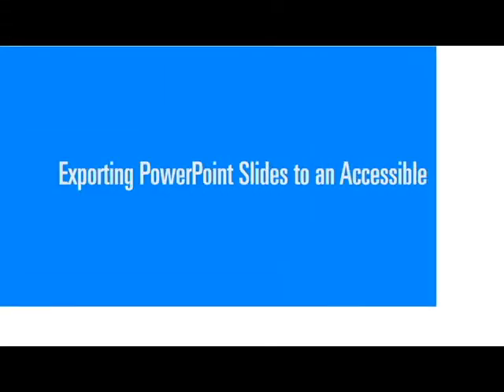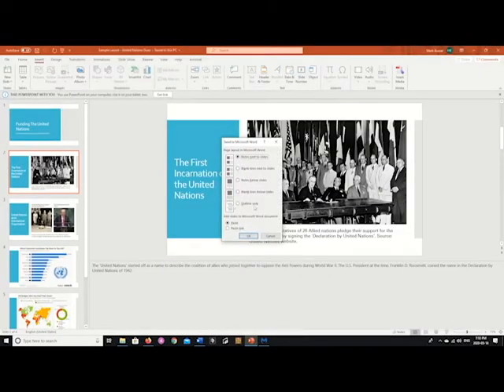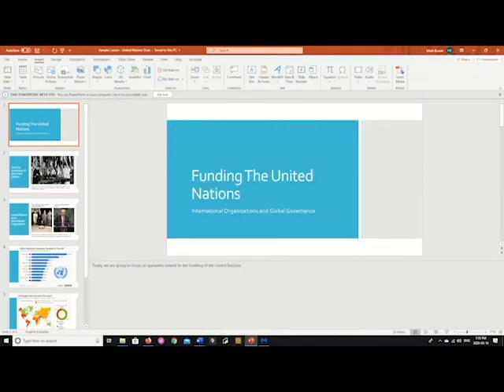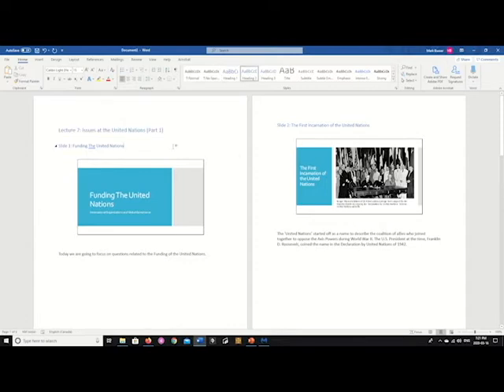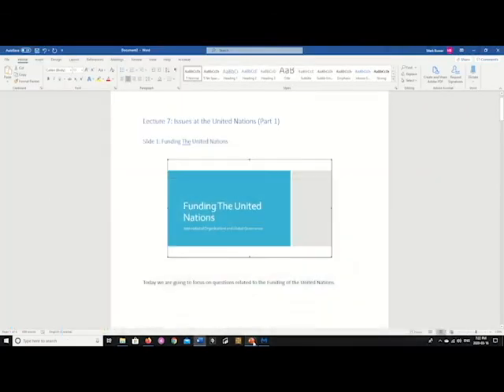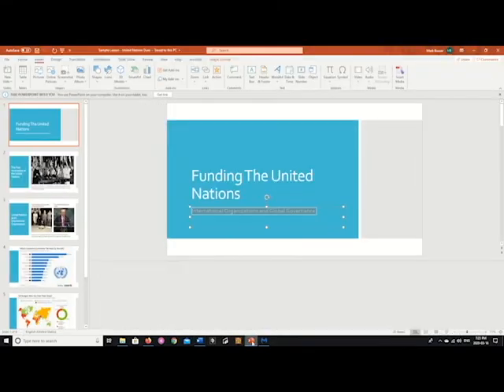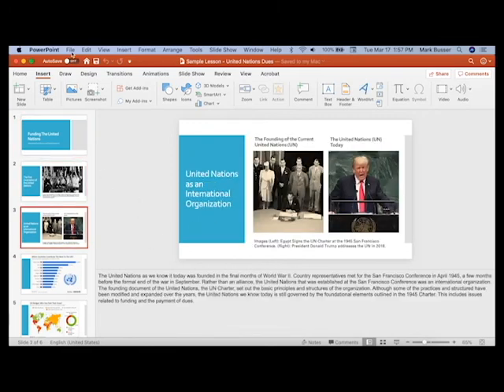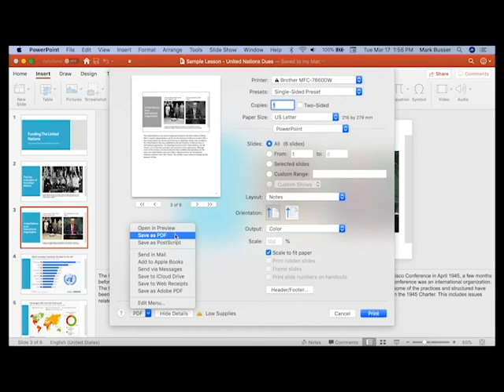Exporting PowerPoint Slides to an Accessible Word Document with Speakers Notes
This video explains how to export PowerPoint slides to an accessible Word document with Speakers Notes. It focuses on the PC version but offers a workaround for Mac users (jump to 5:40). Sharing your Speakers Notes might be desirable in situations where you cannot deliver your full presentation in person. For course instructors this may be a good alternative to doing 'voice over PowerPoint' videos, which are not accessible without captioning.